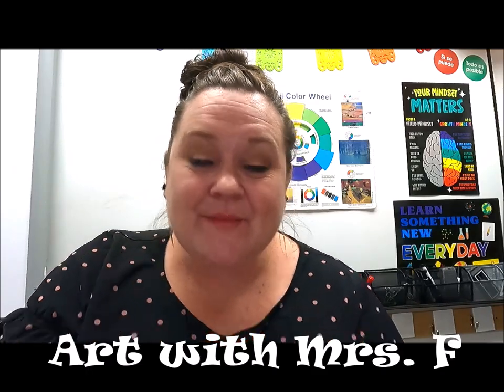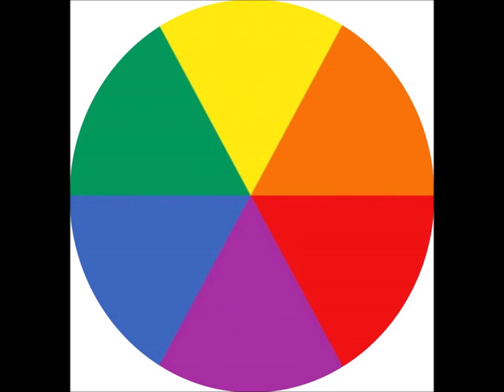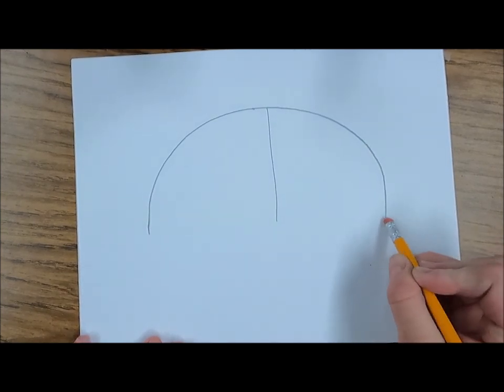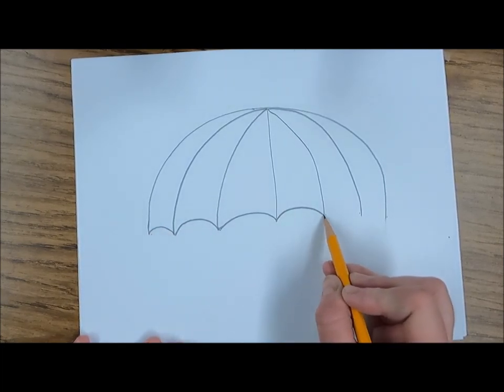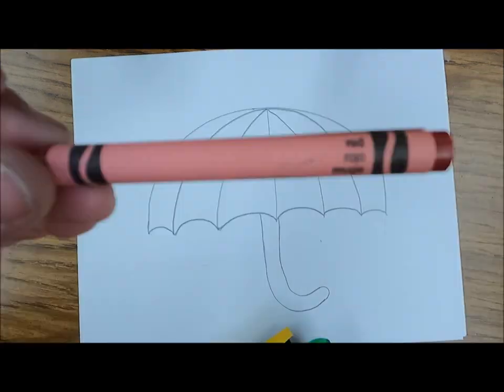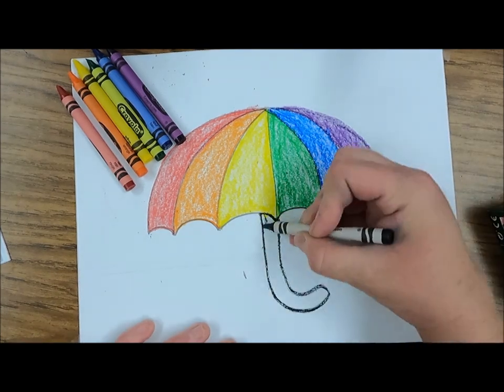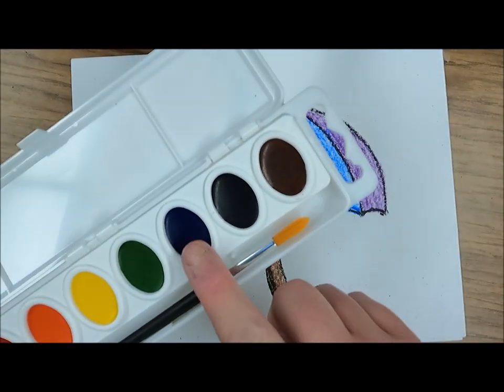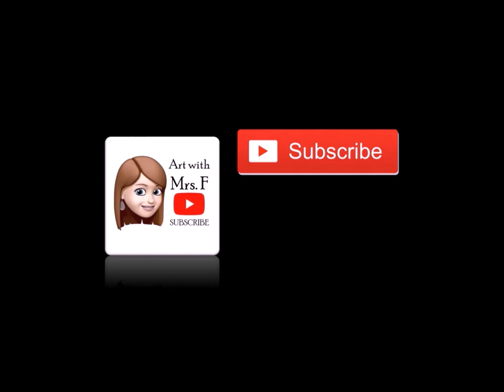National Crayon Day: Rainbow Umbrella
In honor of National Crayon Day, I am creating a drawing with you using crayons! Using the primary and secondary colors in rainbow order, we draw and color in an umbrella. Then we use a white crayon in my favorite secret way-- painted over with watercolor paint for a crayon resist technique to create raindrops and puddles for a rainy day!

I Love You Across the World:

Brave in the Water: